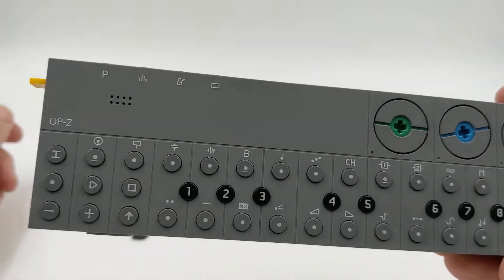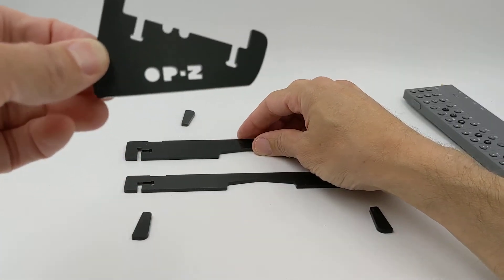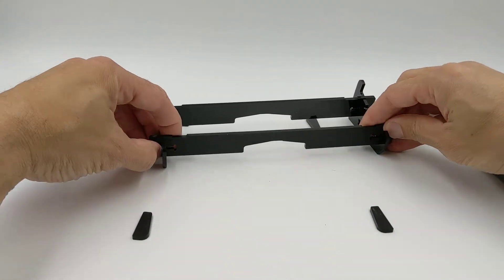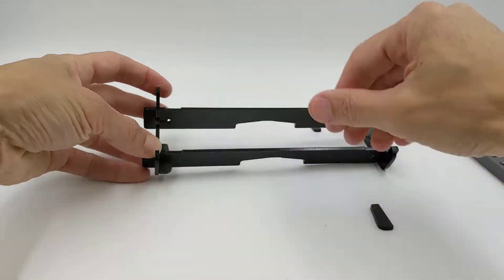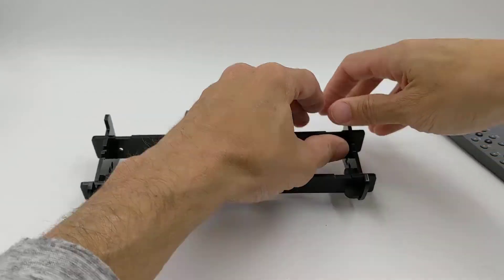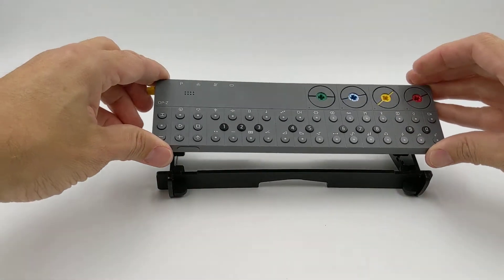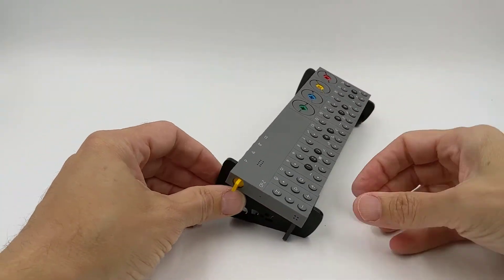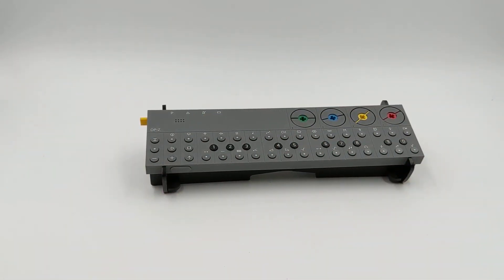The Teenage Engineering OP-Z Stand from HomeStudioStuff.com - Assembles in a minute! (w/o captions)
See how the OP-Z stand from HomeStudioStuff.com is assembled - in under a minute. It's strong but simple and easy to put together. It comes in many different materials - shown here in the Black Matte Acrylic.
Small synthesizers and sequencers are easier to use when they are raised a but and angled toward the artist/player/producer. The OP-Z is a great example and this stand makes it easier to use and play.
We also have stands and accessories for all the other small Teenage Engineering sequencers and synths as well as stands for other devices like the Ableton Push, Arturia MicroFreak and many others!
If you have a device that needs a stand, let us know and we'll try to design and build one for you and others!